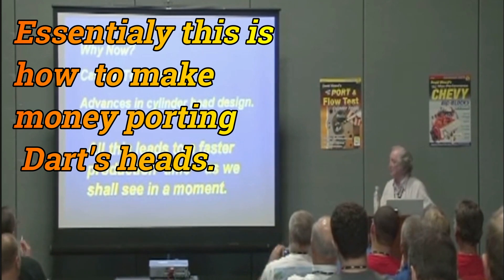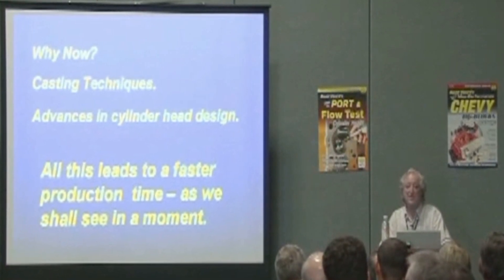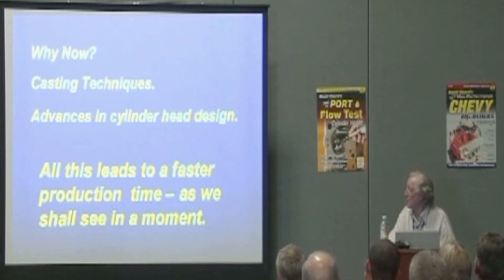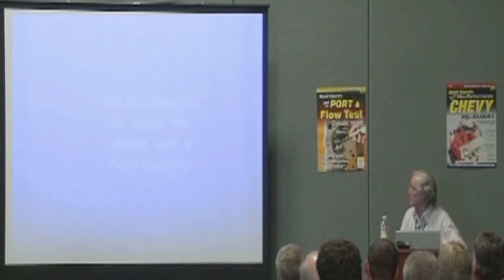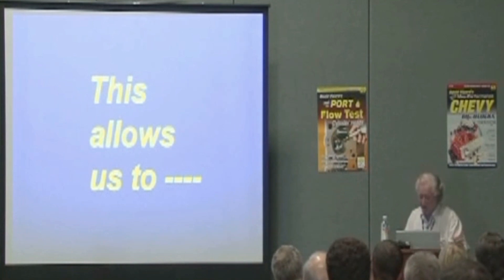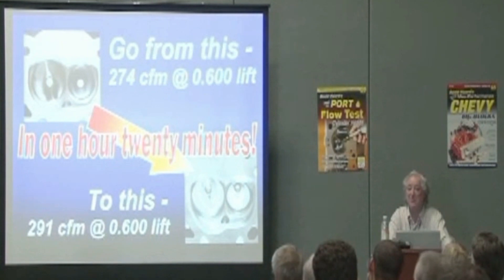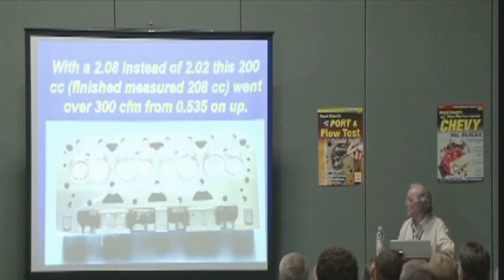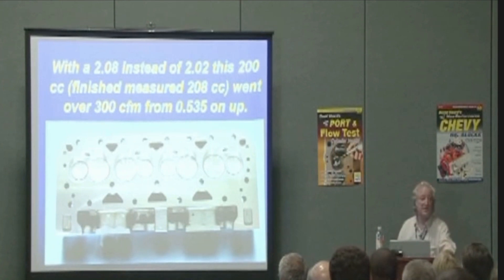Small shop porting for profit pt 1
In this Dart University porting video presented by DV (episode 66) and aimed at small pro shops we ask the question 'can in house porting net more income than the purchase of an already fully prepped CNC head'.
this video - the first of five parts - definitely provides the answer 'yes'. Here is how it's done.